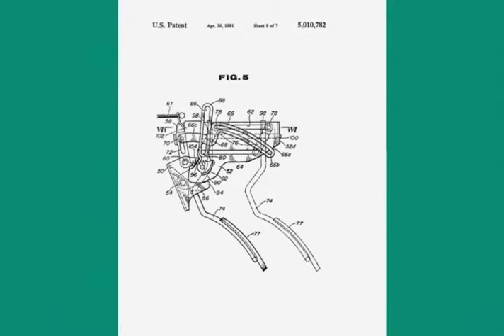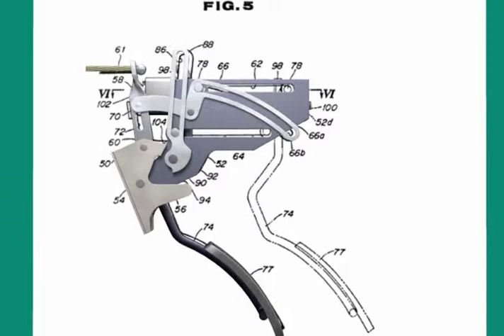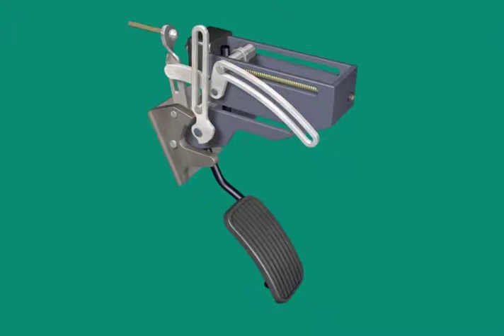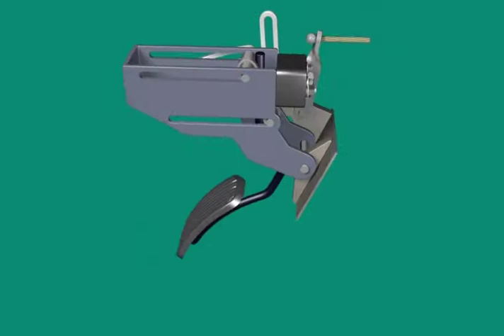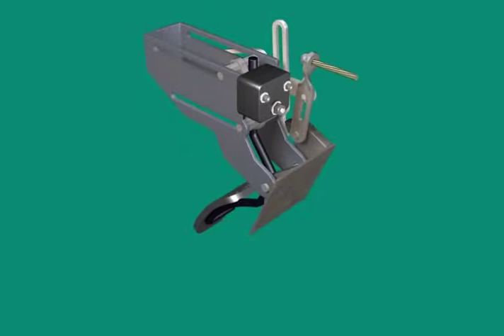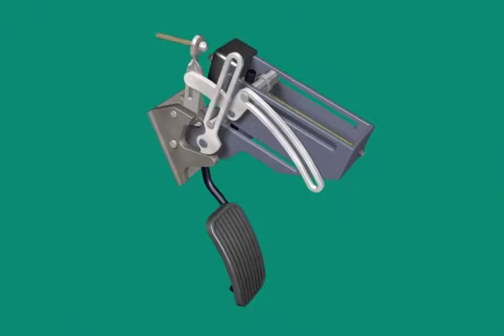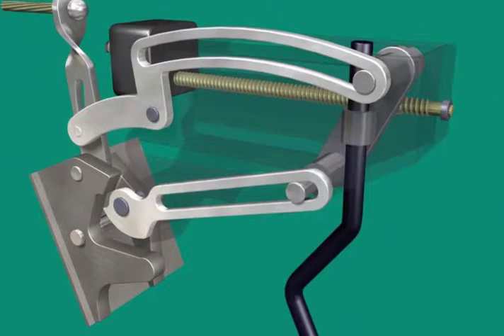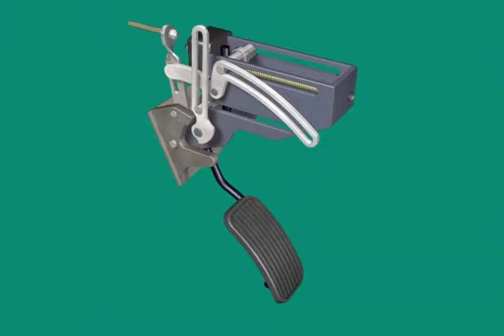Technical Animation: Simplifying Complexity | Demonstratives | ESi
Demonstratives Inc.'s very own Chuck Fox explains the importance of simplifying complexity with the legal animation and court animations.

*Demonstratives is the litigation industry's premier animation services provider*
ESi’s demonstratives graphics and visualization team is an essential extension of your legal team. The technicians, scientists, and engineers that make up our team gather and analyze data, and turn that data into compelling graphics that help our clients illustrate complex concepts and events for audiences that may not be familiar with the inner workings of their professions or industries.